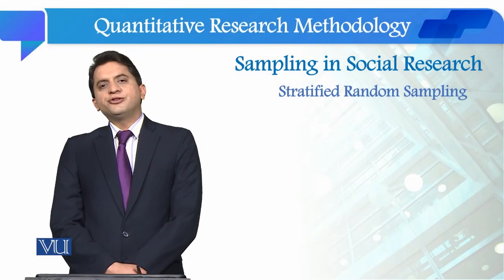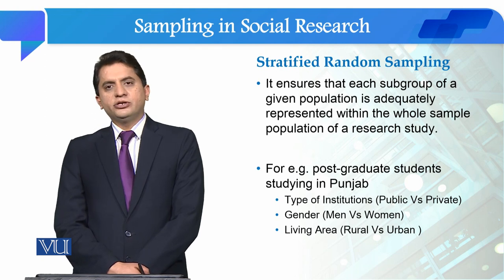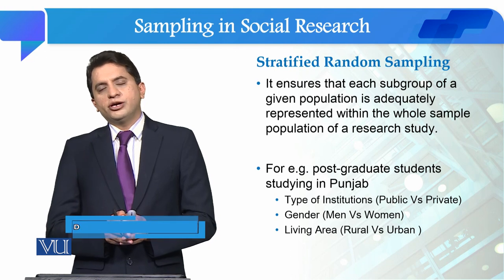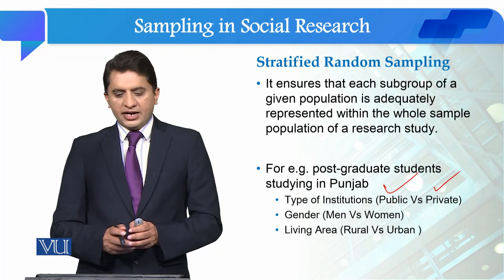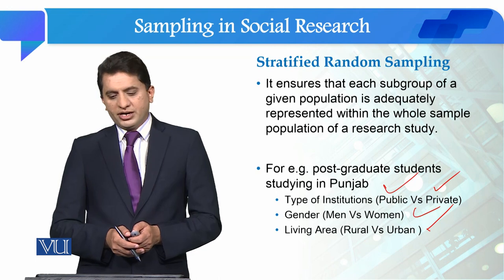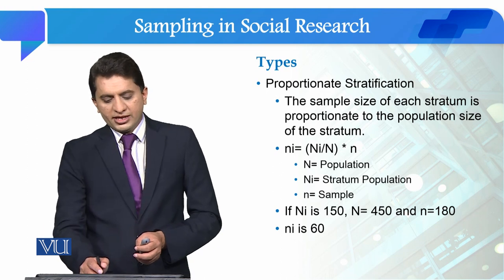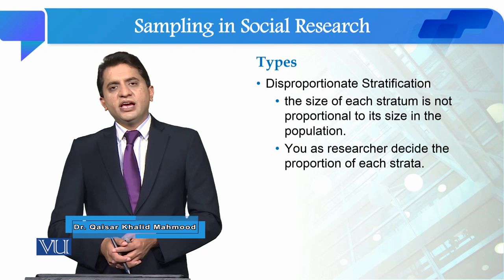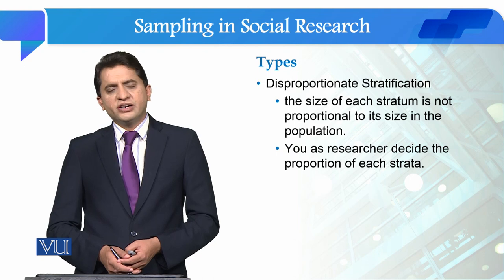Stratified Random Sampling | Quantitative Research Methodology | SOC509_Topic076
Topic076: Stratified Random Sampling
By Dr. Qaisar Khalid Mahmood